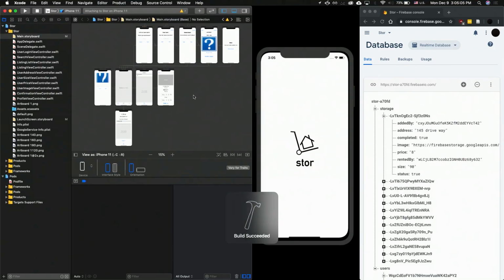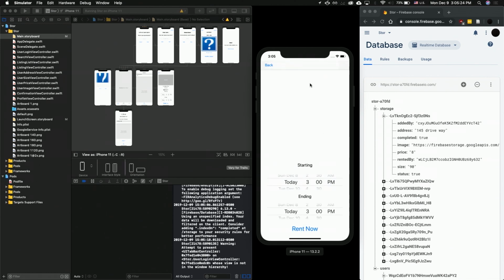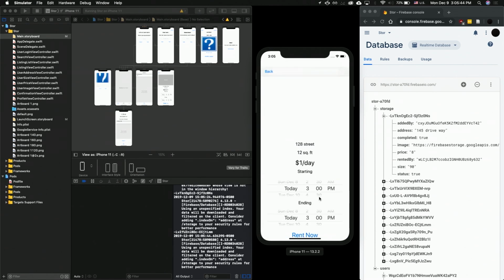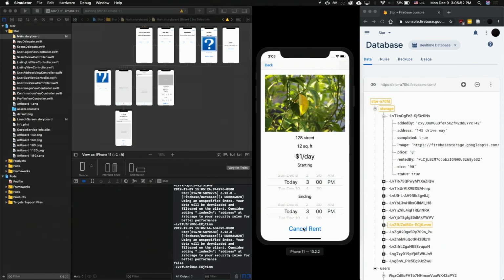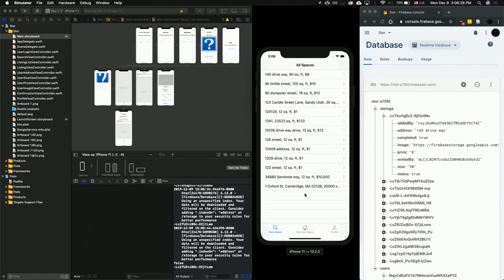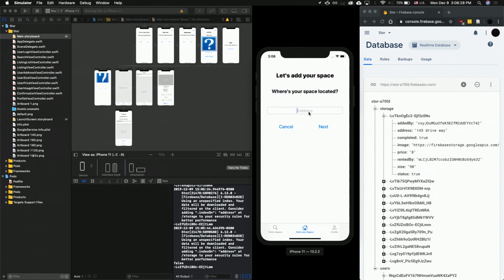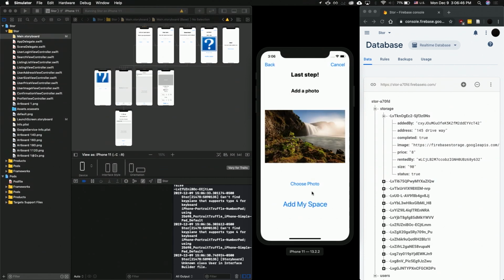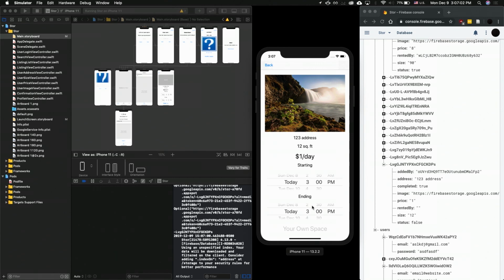Stor - CS50 Fair 2019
The CS50 Fair is an epic display of CS50 students' final projects.

CS50 SHOP

LICENSE